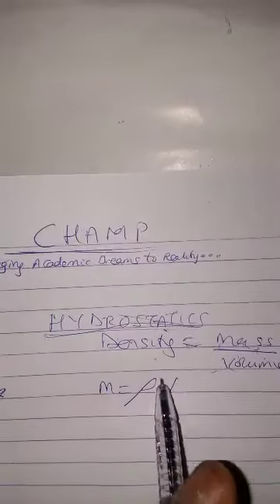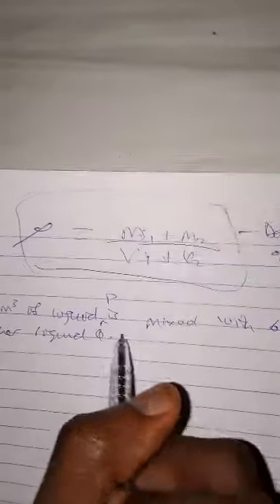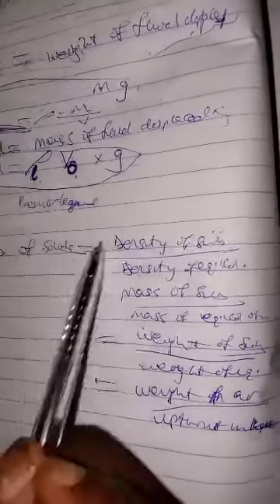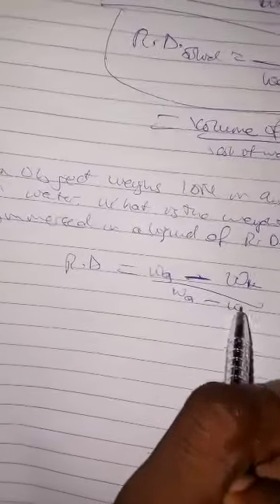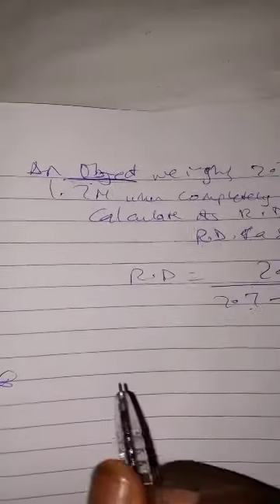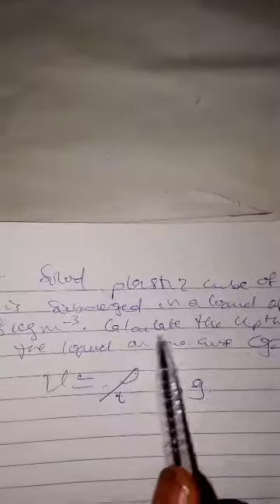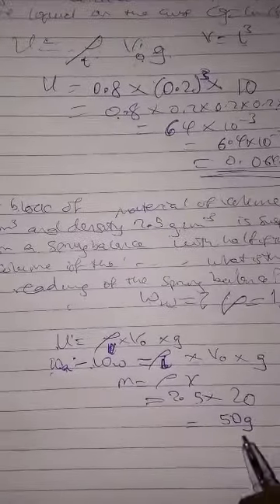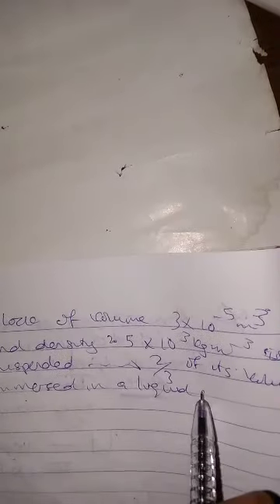CHAMP TEACHING SERIES - HYDROSTATICS (Density, R. D., Archimedes Principle)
Solve any Past Question (UTME or PUTME) on Hydrostatics